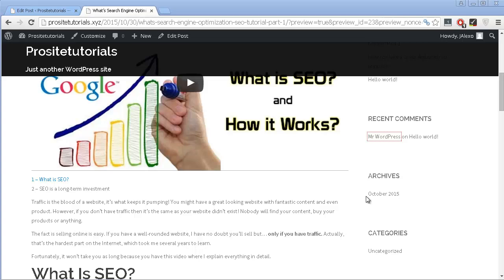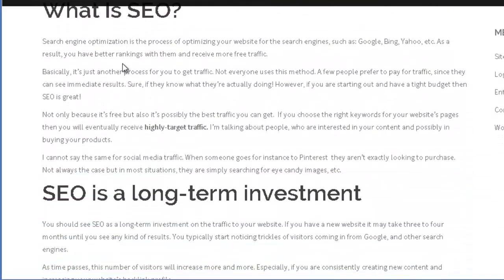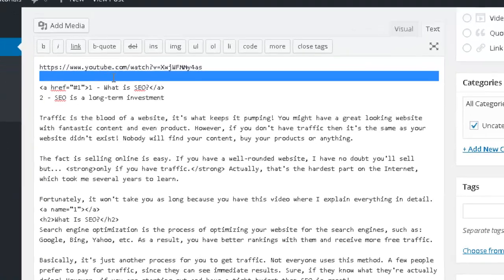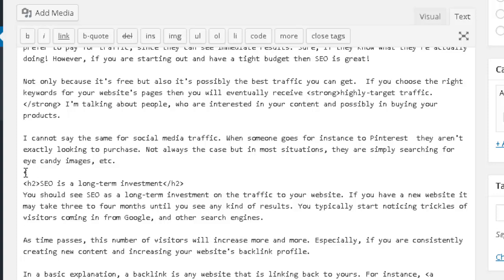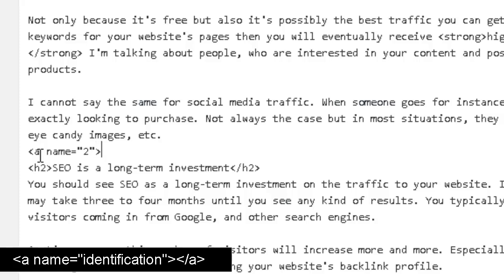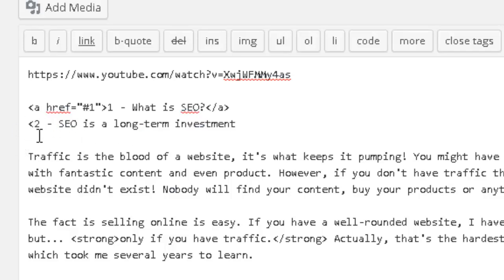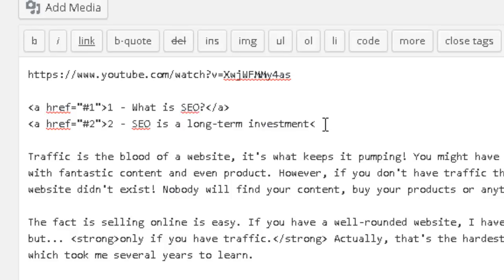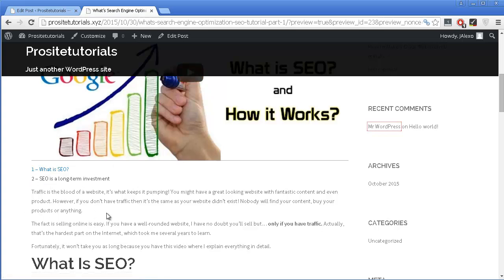How to Add Anchor Links Or Page Jumps In WordPress?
Learn how to use anchor links or page jumps in WordPress. A great way to organize your longer content, such as guides, tutorials, etc.

Adding anchor links, let's your visitors quickly jump to the section they wish to read in your post.

For this, we're going to use some basic HTML but don't worry it's nothing too complicated!

If you have any question please leave in the comment section below.